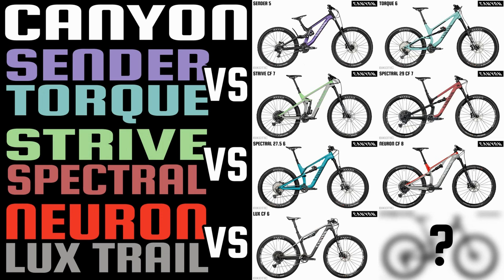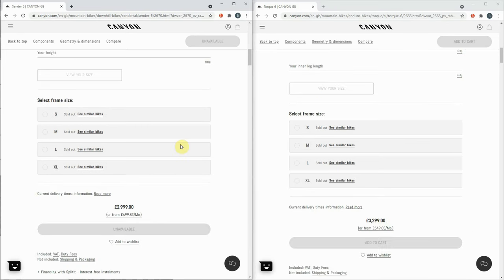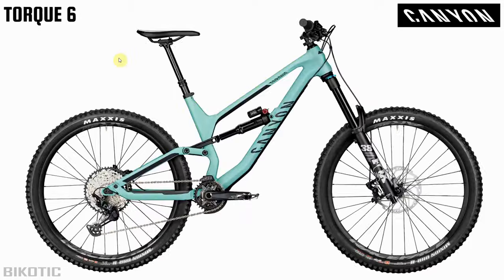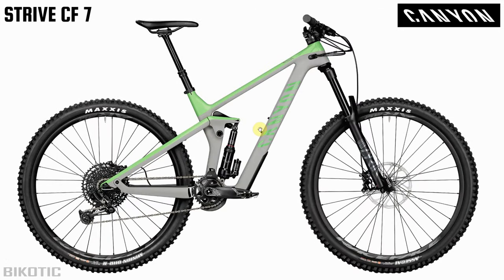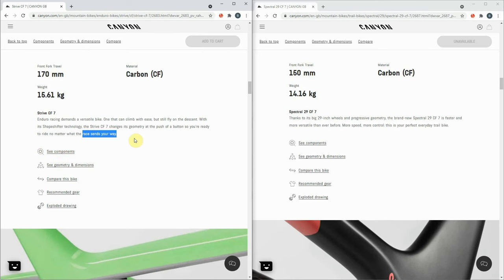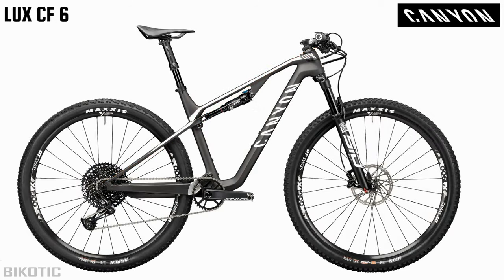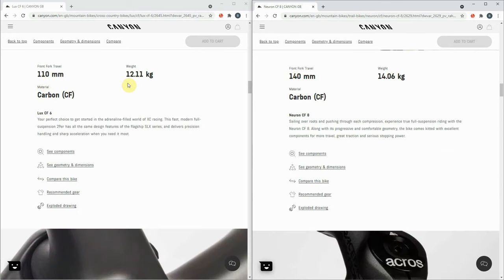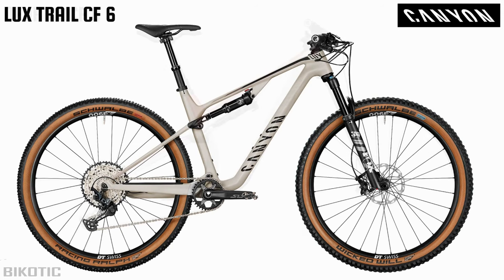CANYON LUX TRAIL vs NEURON vs SPECTRAL vs STRIVE vs TORQUE vs SENDER | AND MY NEW MTB!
REUPLOADED DUE TO HD VERSION NOT WORKING FIRST TIME! While I was researching what to buy I was amazed at how many categories of MTB we now have! So in this video I look at all the different styles of MTB Canyon make and compare them, 29 inch and 27.5 inch wheels - I have a look at the different geometries and overlay each bike to see what the differences are.

00:00 Intro
00:12 My new mountain bike arrives!! Woo hoo
00:29 Canyon Sender 5 - Downhill rig
01:12 Canyon Torque 6  - Downhill / Enduro / Freeride
02:54 Canyon Strive CF 7 - Enduro Shapeshifter Tech
03:24 Commencal Meta SL 3 26 inch wheels
03:41 3D Animation demo - 29 inch wheel vs 27.5 vs 26
05:46 Canyon Spectral 29 CF 7
07:28 Canyon Spectral 27.5 6
07:56 Canyon Neuron CF 8
09:10 Canyon LUX CF 6
10:07 Canyon LUX Trail CF 6
12:31 All the bikes compared pointing downhill
14:22 My new bike!! VITUS MYTHIQUE 29 VRS, oooh yes